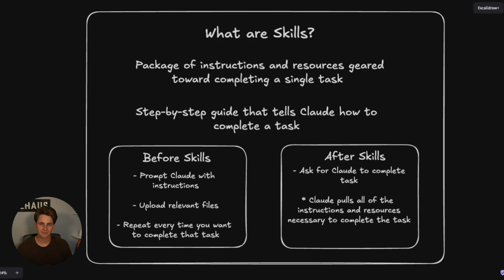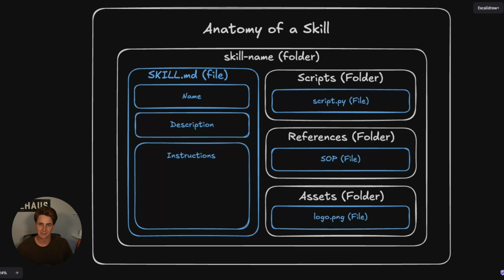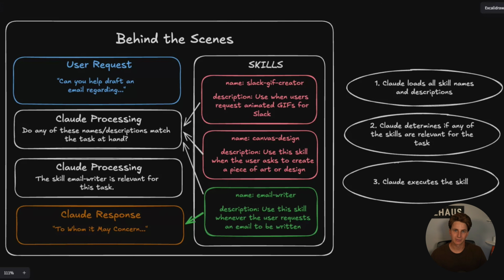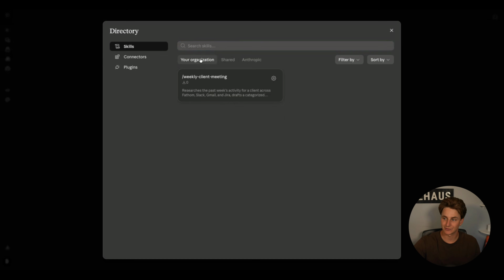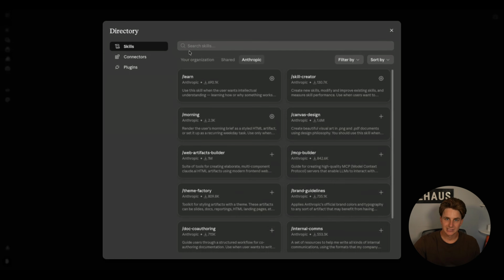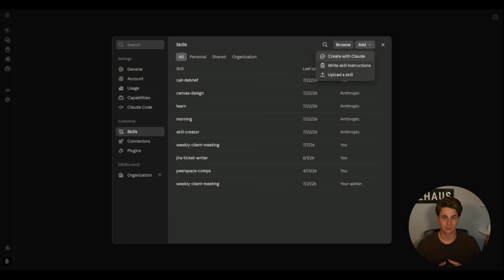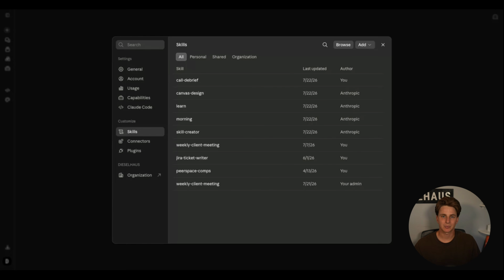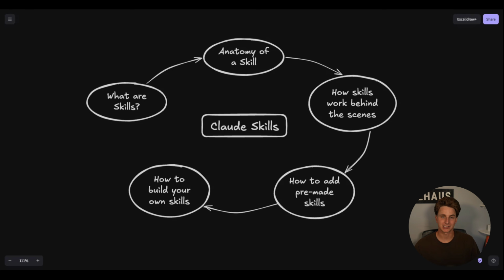Claude Skills Crash Course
Unlock the power of Claude skills to boost your efficiency! In this video, I break down everything you need to know about Claude skills, including how to create your own and utilize pre-made ones.

Key takeaways:

* Claude skills are packages of instructions for specific tasks.
* Learn how to create and manage your own skills.
* Discover the anatomy of a skill and its components.
* Explore the benefits of using pre-made skills.

Timestamps:
00:00 Introduction
00:15 What are Claude skills?
00:52 Anatomy of a skill
02:11 Behind the scenes of skills
03:22 How to create and manage skills
04:17 Adding pre-made skills
06:14 How to create skills

What's your biggest challenge with using AI skills? Drop it in the comments!